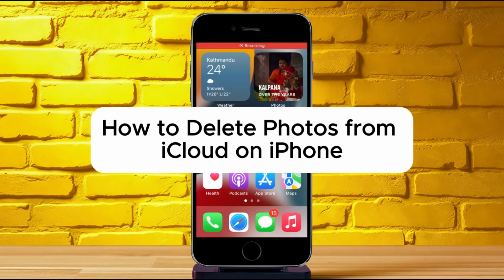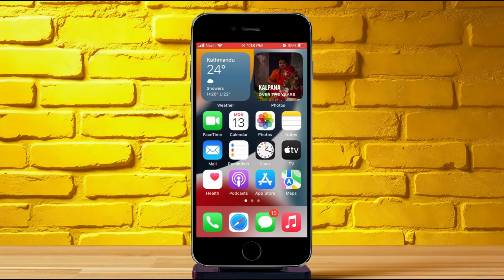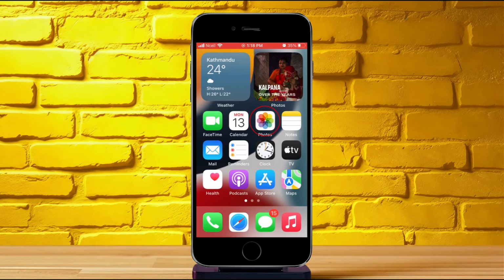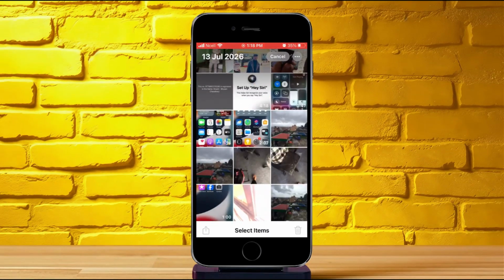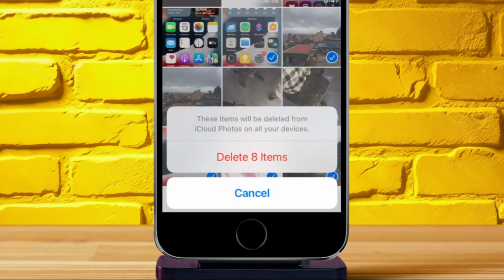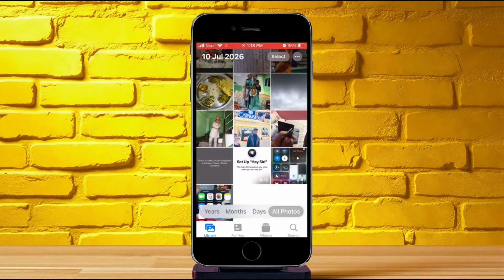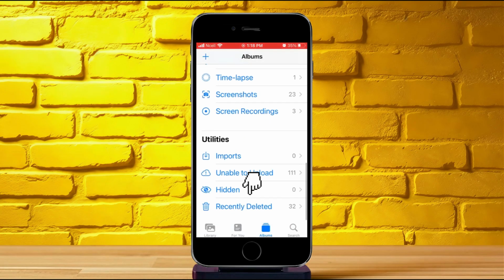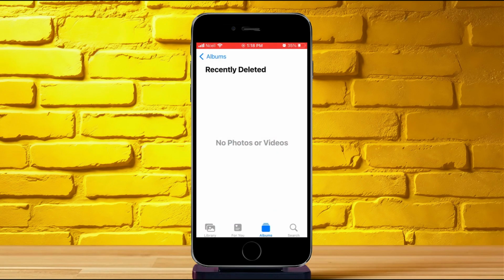How to Delete Photos from iCloud on iPhone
Learn how to delete photos from iCloud on iPhone in this easy step-by-step tutorial. Whether you want to remove photos from iCloud on your iPhone or free up iCloud storage, this guide will walk you through the process quickly and safely.

In this video, you'll discover how to delete photos from iCloud on iPhone, manage your iPhone iCloud photo settings, and organize your iCloud Photos library. You'll also learn how to remove photos from iCloud on iPhone and use iCloud photo management to keep your storage under control.

Timestamps:
0:00 Introduction
0:20 Delete Photos from iCloud on iPhone